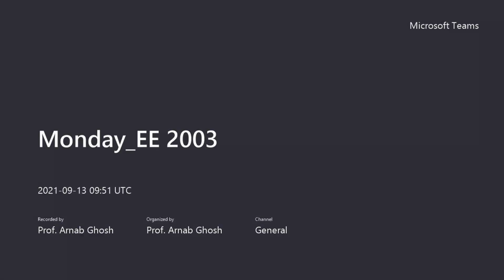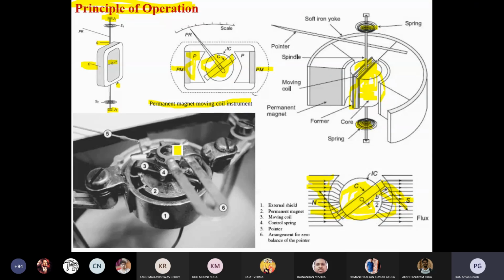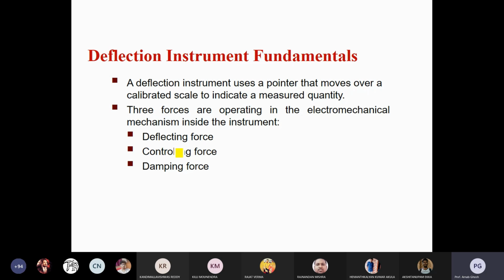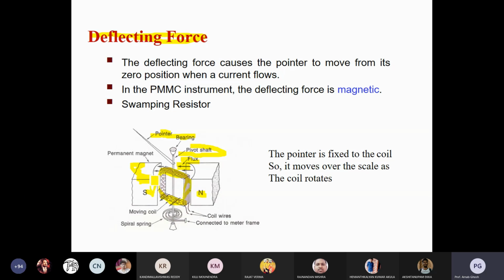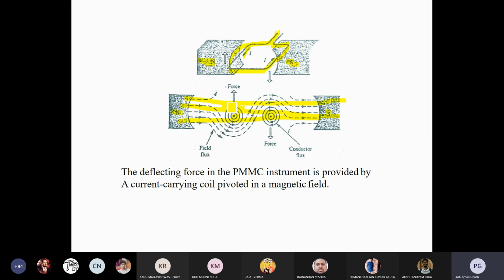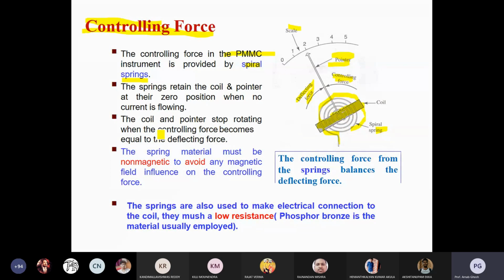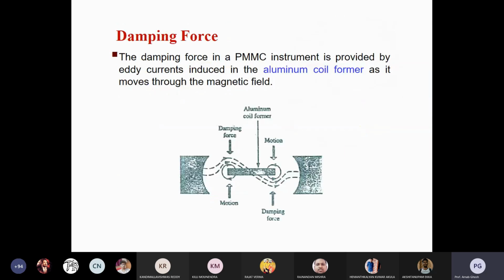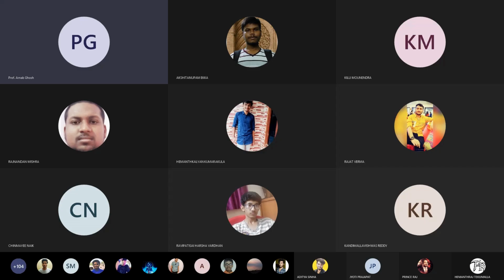Monday EE 2003 20210913 151958 Meeting Recording